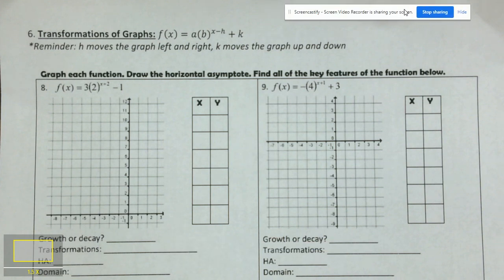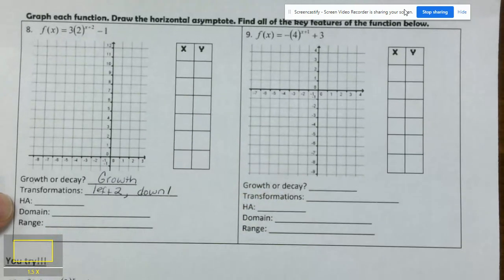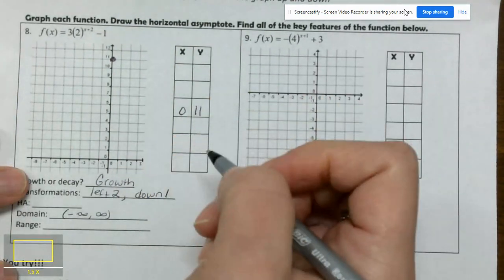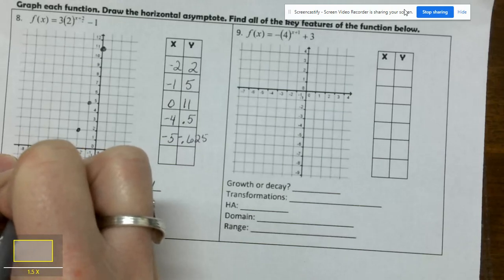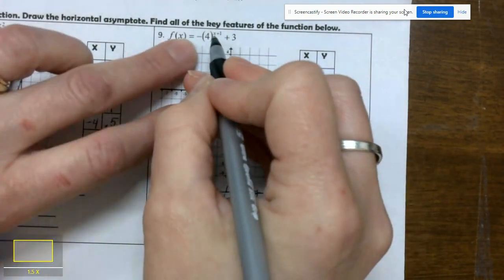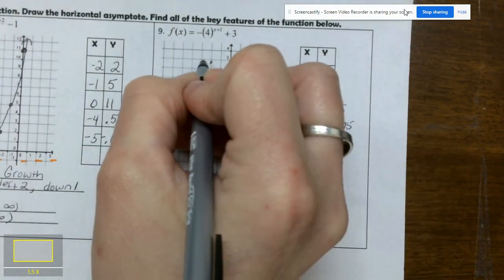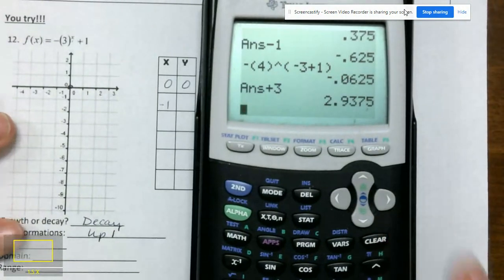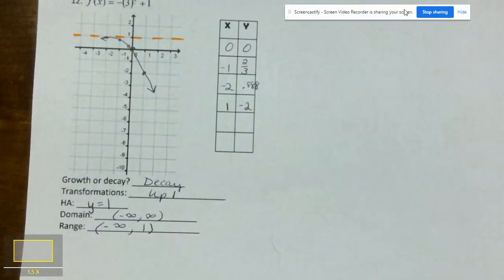Exponential Functions Graph Transformations